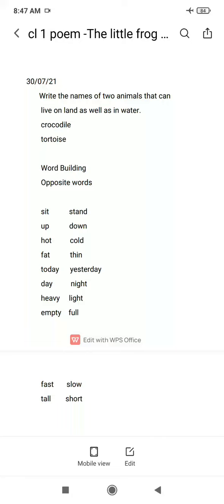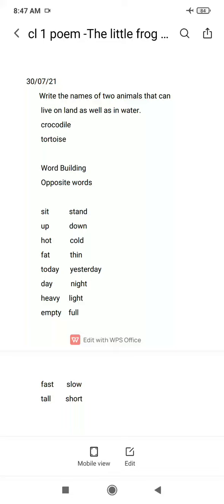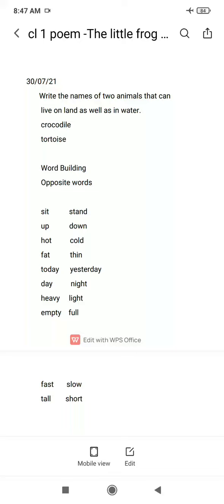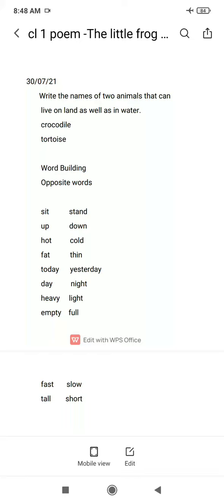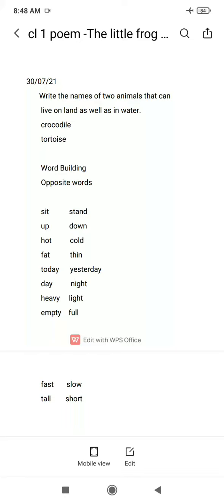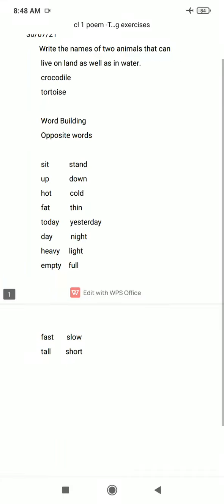cl 1 The little frog exercises